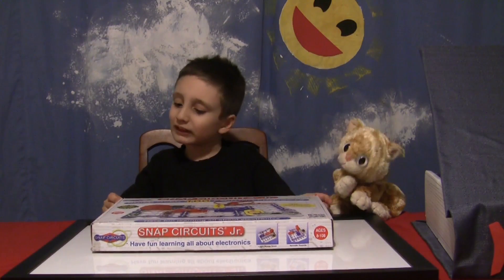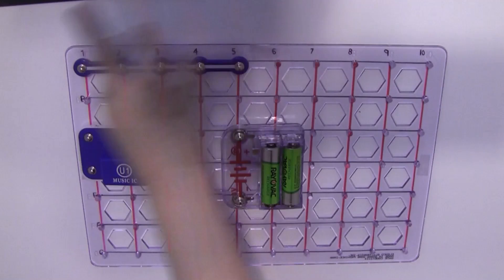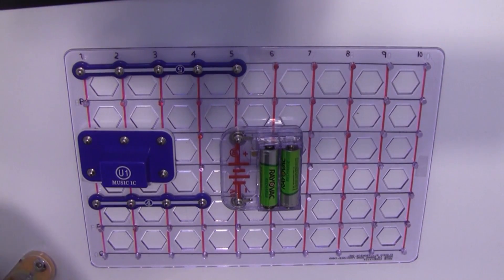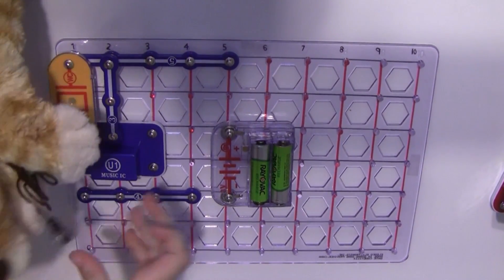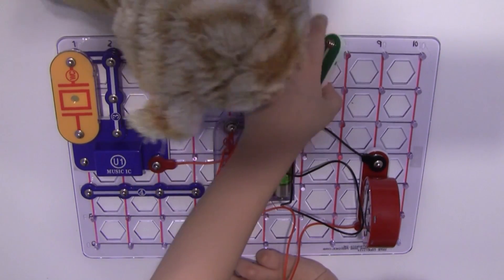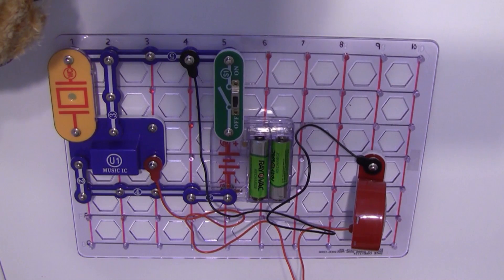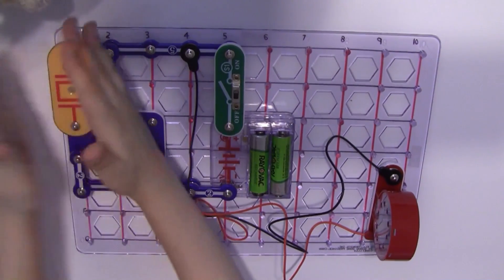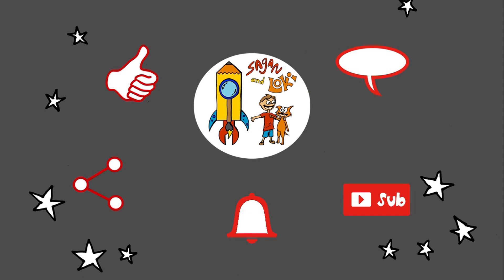Build a Sound Activated Switch👏 🔊Snap Circuits Jr Projects, Ep.3 💡 Homeschool Science Ideas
Sagan and Loki build a sound-activated switch with the Elenco Snap Circuits Jr. electronics kit for Gameschool. OBJECTIVE: To show how sound can turn "ON" an electronic device. This is project 3 of 750!  ** Links, tips, and how it works below!  **

YOU WILL NEED:
• Elenco Snap Circuits* Jr.
or Snap Circuits 300
• (Optional) Snap Circuits A/C adapter
• A Grownup
• Scientific curiosity

* Snap Circuits are available with upgrades, so you can add parts and projects as needed. The Mom recommends Snap Circuits 100, which can be upgraded to the 300, 500 and 750 sets if your child stays interested, and includes the Flying Saucer project.

TIPS:
• Label the numbers and letters on the baseplate with Sharpie to make assembly easier. Drawing lines on the grid is also helpful.
• Use colored pencil to circle or label the different layers of parts in your diagram before starting.
• Younger children may need help snapping the parts together.

PROJECT 3: Sound Activated Switch

OBJECTIVE: To show how sound can turn "ON" an electronic
device.

When you close the slide switch (Sl), the music may play for a short
time, and then stop. After the music has stopped, clap your hands
close to the whistle-chip (WC) or tap the base with your finger. The
music should play again for a short time, then stop. Blow on the whistle chip and the music should play.

You could connect the speaker using snap wires instead of the jumper
wires, but then the speaker may create enough sound vibrations to reactivate the whistle chip.

(From the Elenco Snap Circuits Jr. instruction book)

ABOUT SAGAN AND LOKI:

Sagan and Loki provide Me Time for parents and kid-approved homeschool and afterschool ideas for kids. The show is Sagan's Genius Hour project, an elective class where he gets to chase his passion while he learns how to run a business. He decides what happens on the show. Our goal was to post a video at least every Saturday, preferably 4 times a week.

Need some time for yourself right now? ⏳Pick a playlist that encourages a love of learning!🎓😃

THIS VIDEO IS ABOUT: How to start using the Elenco Snapcircuits toys to teach children about electronics in homeschool, gameschool, or after school. 5-year-old Sagan and his cat, Loki, assemble and play with a simple circuit that creates a sound-activated switch.